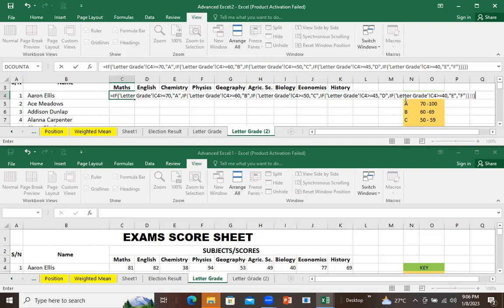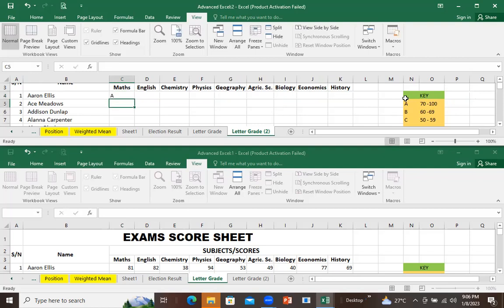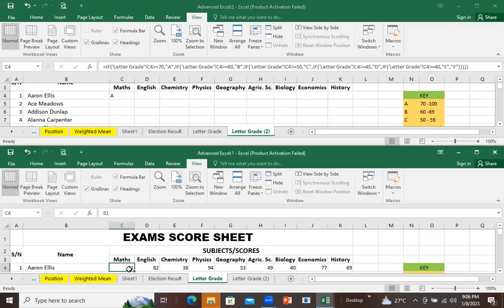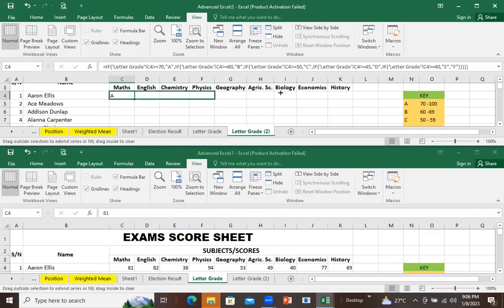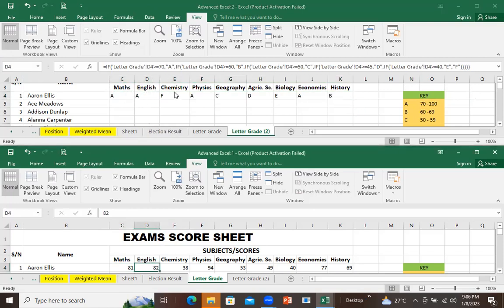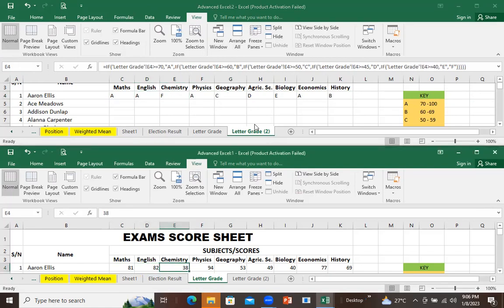Except from Advanced Excel Day 4, Week 2 Part 2